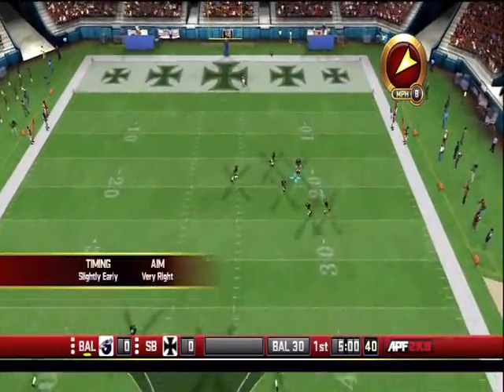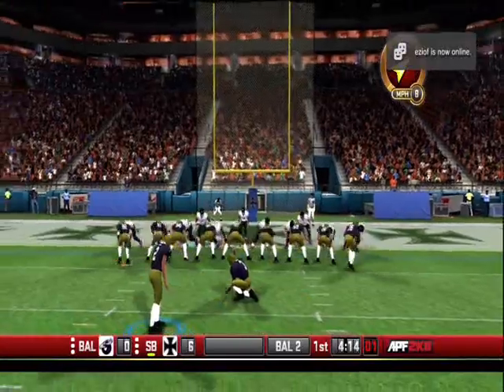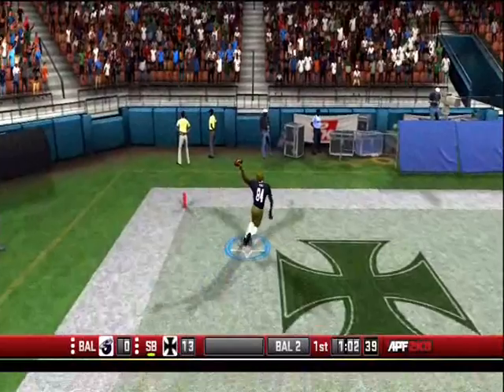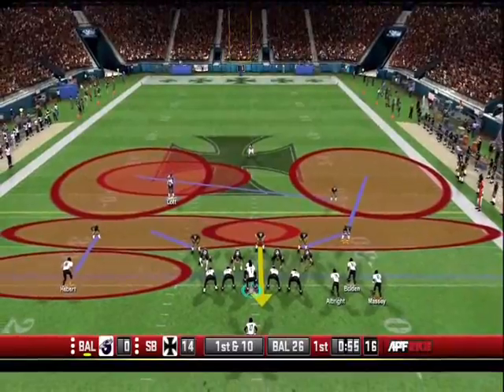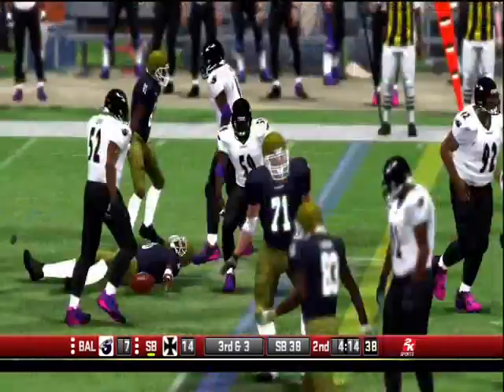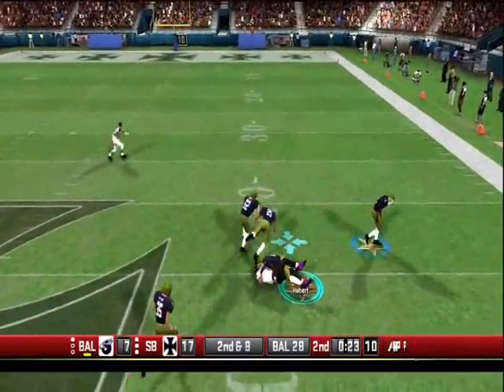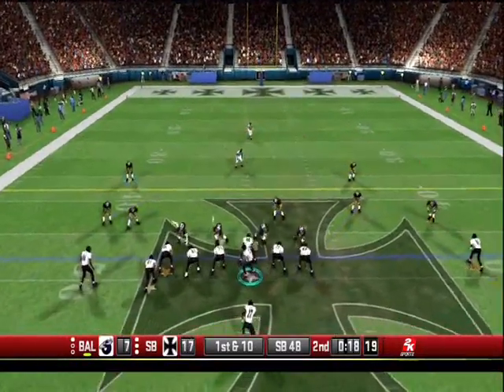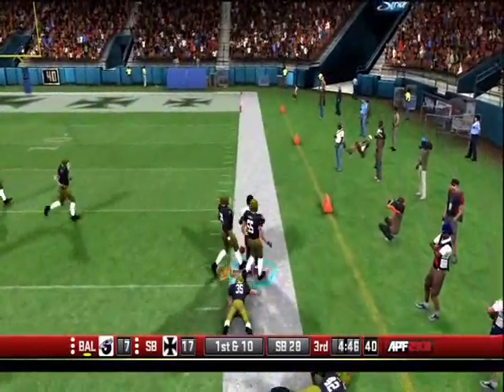APF2k8 Online: NY_KIA31 vs. Ebineeza (PS3)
Final draft of my South Bend Crusaders vs. Ebs CAP Baltimore Ravens

Offense
QB: Warren Moon
HB: Mike Rozier
C: Bill Curry
WR: Herman Moore
WR: Ricky Sanders
WR: Earnest Givens
WR: Anthony Carter

Defense
DE: Chris Doleman
DT: Keith Millard
FS: Ronnie Lott
CB: Albert Lewis